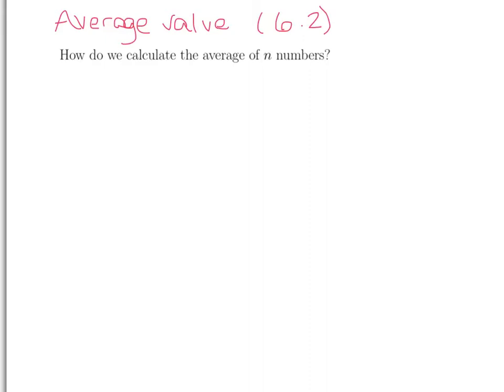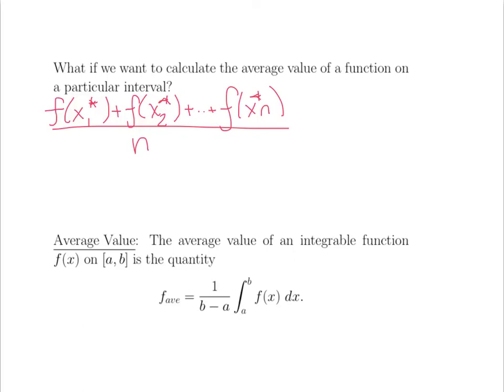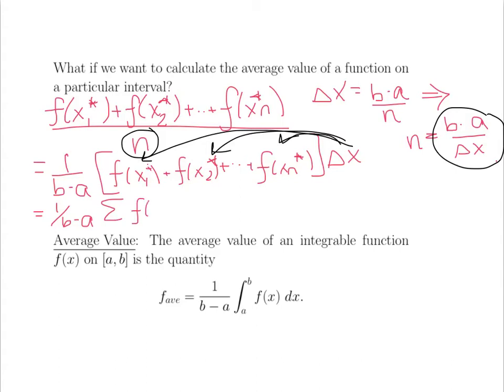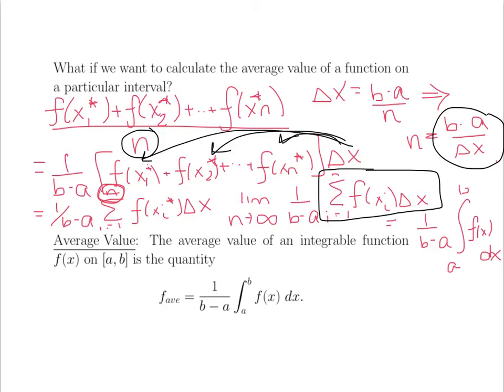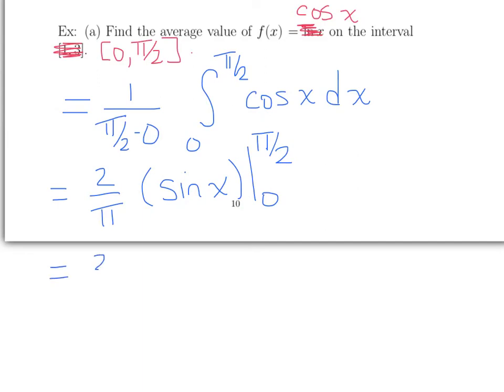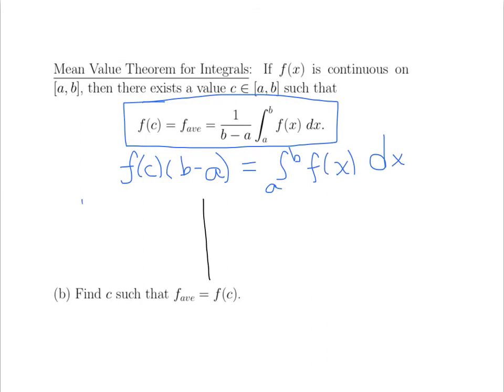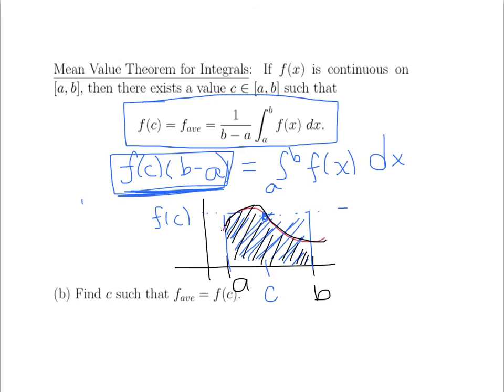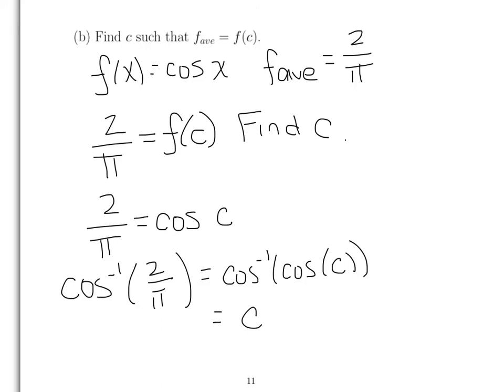Average value of a function